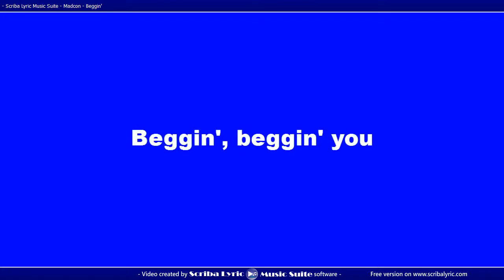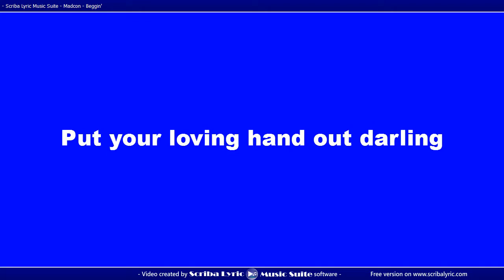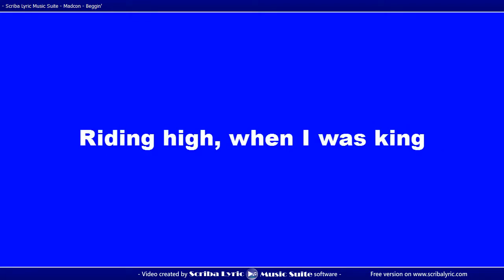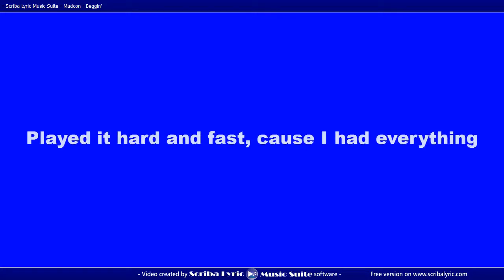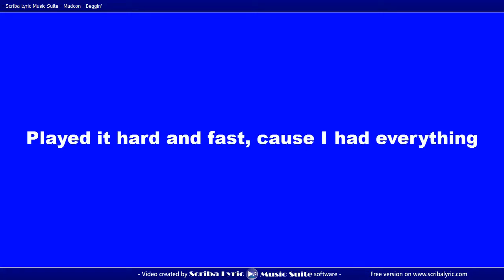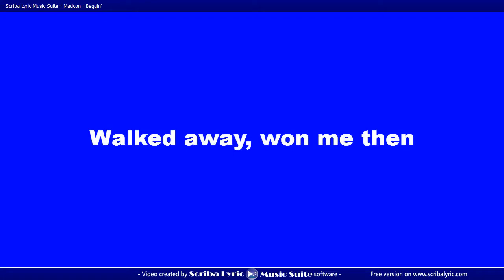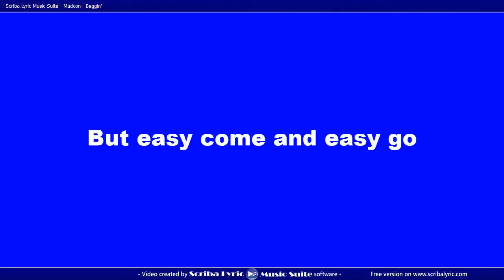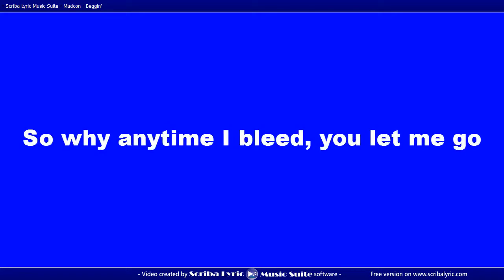Beggin' -Madcon (Lyrics)